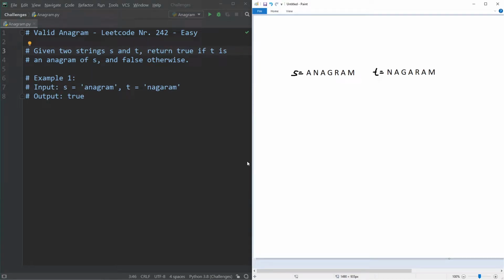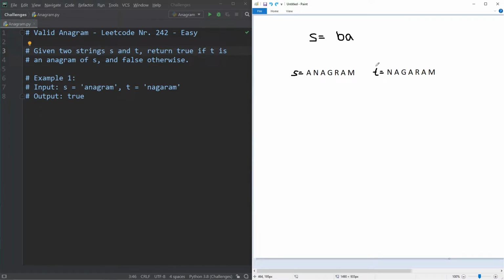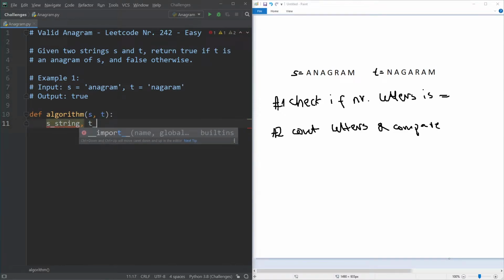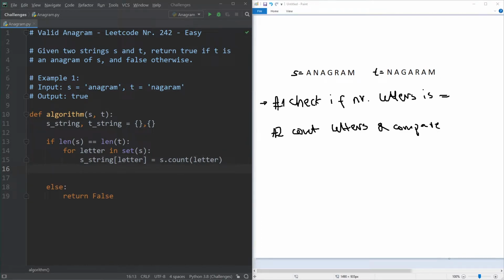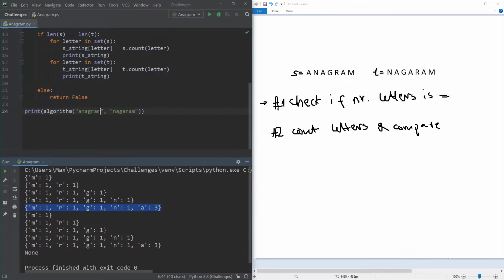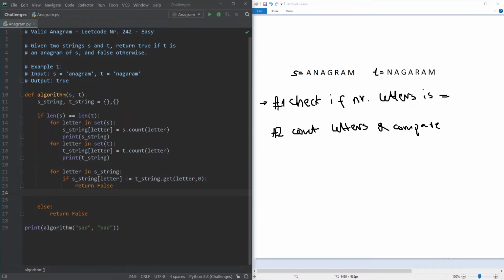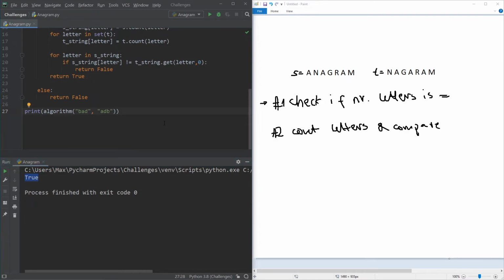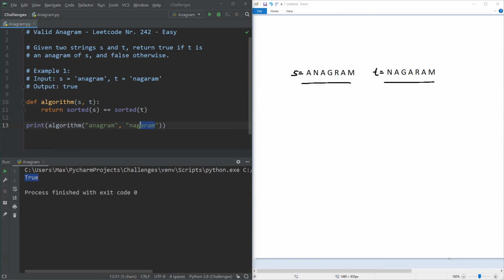Valid Anagram - Amazon Code Interview - Leetcode #242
Coding Challenge: Valid Anagram

Example:
Input: s = 'anagram', t = 'nagaram'
Output: true